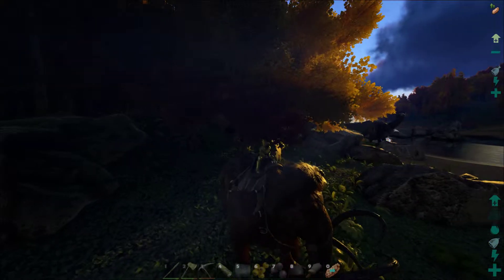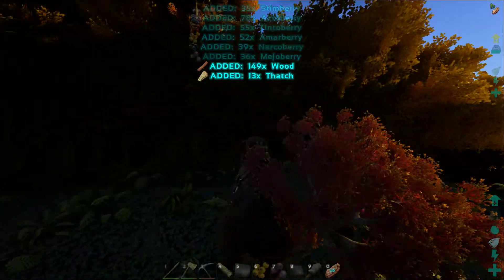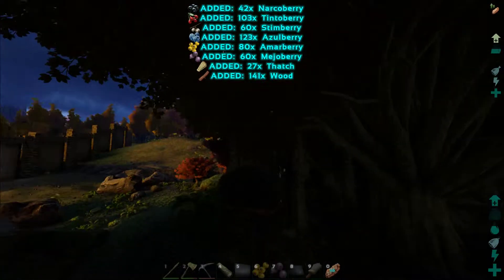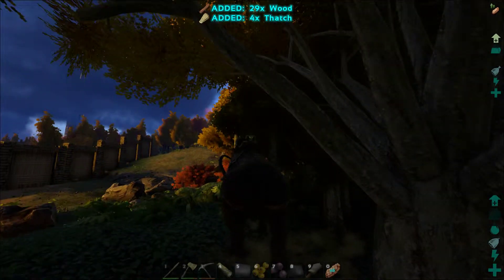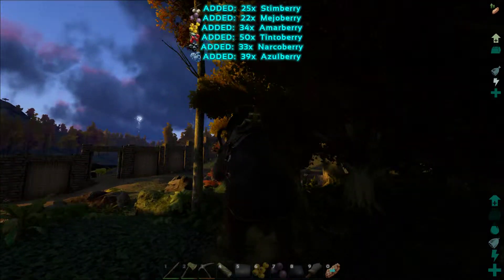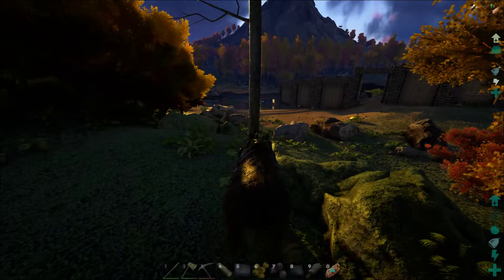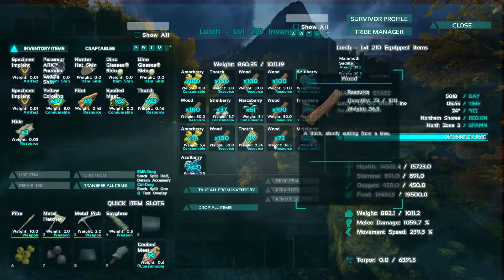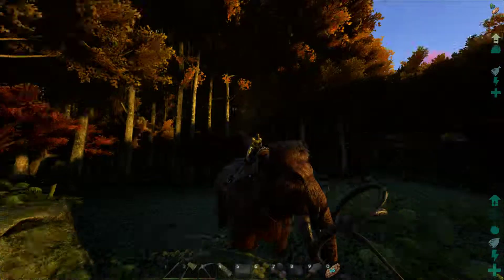ARK Survival Evolved Mammoth Rocking my wood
Mammoth is Best for Wood gathering.